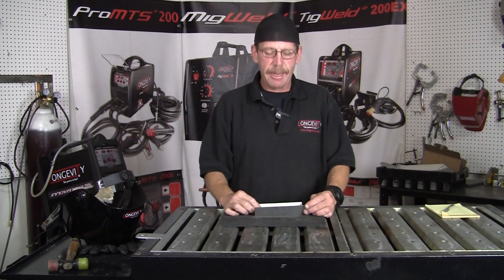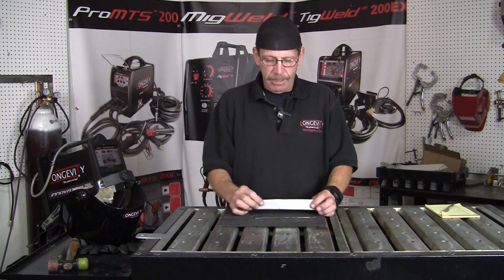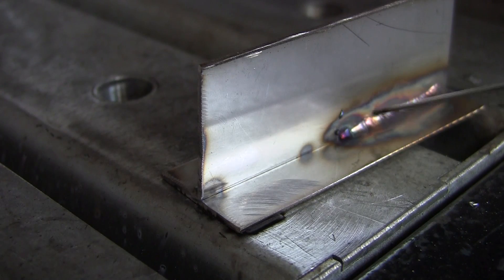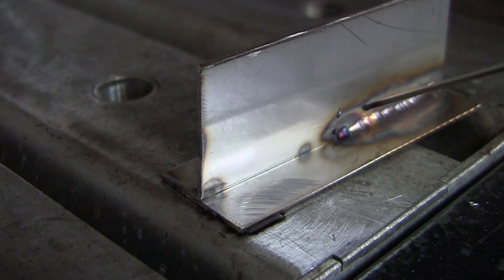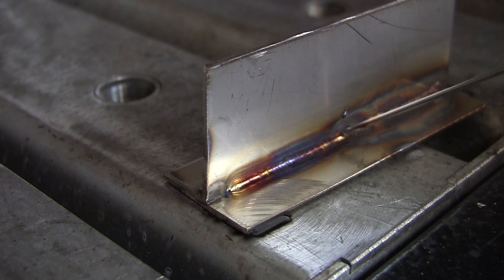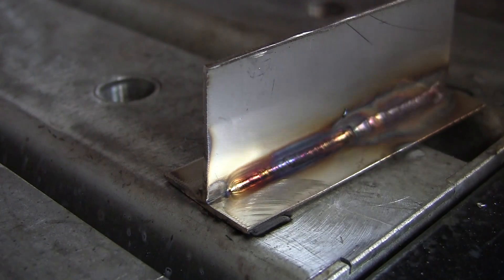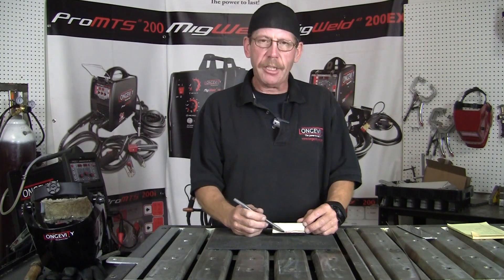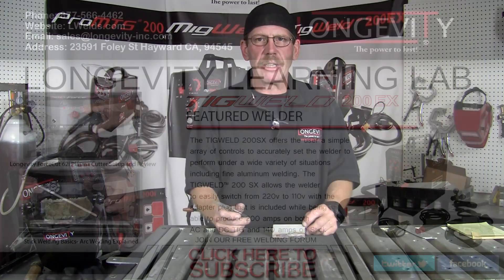TIG WELDING: FUSION VS FILLER ROD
In this video Rob will go over the difference between welding with and without filler rod using the TIGWELD 200 SX.

This compact, dual-voltage voltage, versatile unit offers the
user a simple array of controls to accurately set the welder to perform under a wide variety of situations including fine aluminum welding. The TIGWELD™ 200 SX allows the welder to easily switch from 220v to 110v with the adapter plug that is included while being able to produce 200 amps on both AC and DC TIG and 140 amps on Stick.